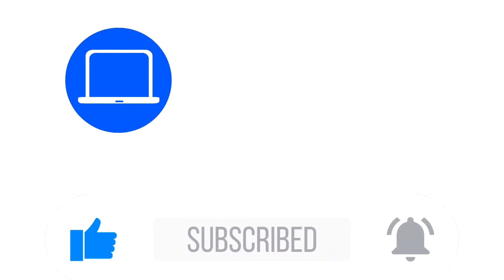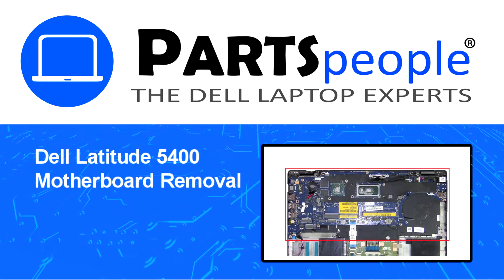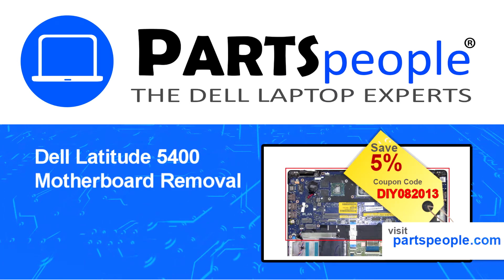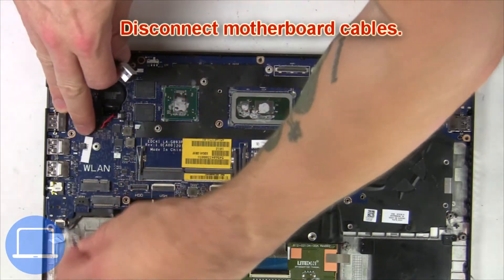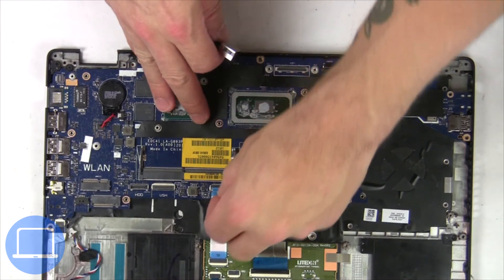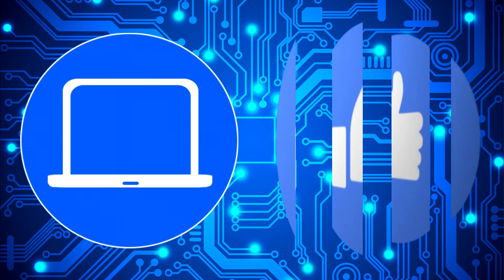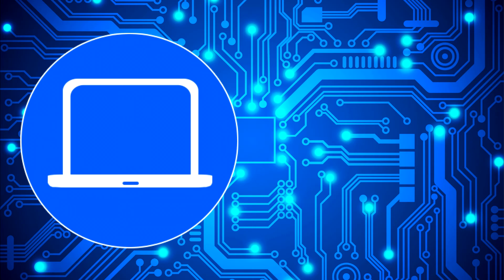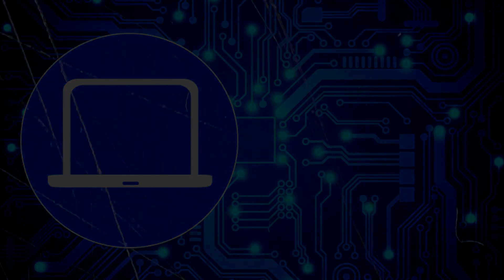Dell Latitude 5400 (P98G001) Motherboard How-To Video Tutorial